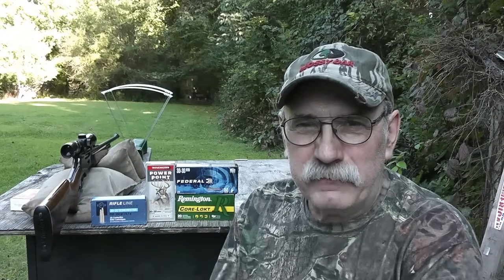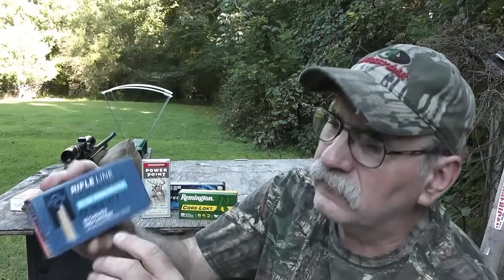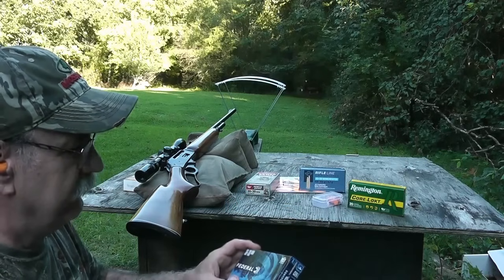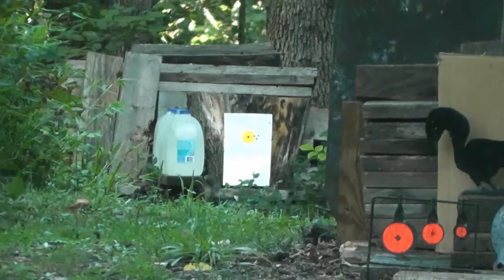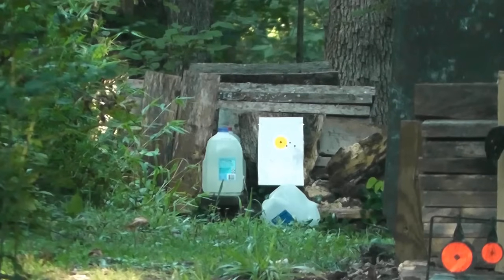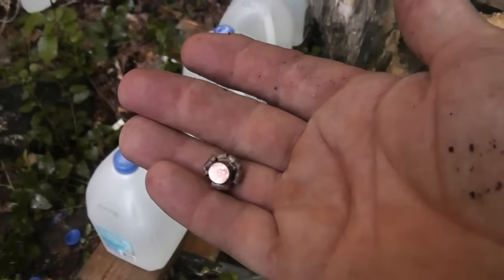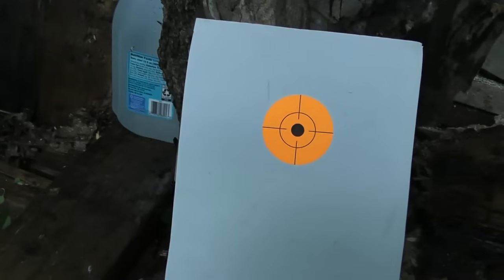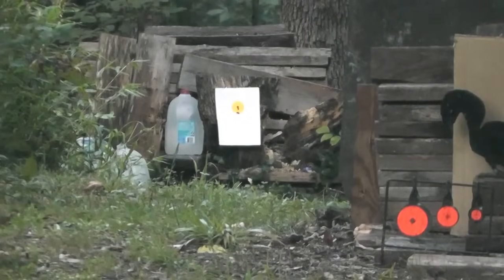30-30 Winchester Ammo Test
I recently obtained some 30-30 Winchester ammo by different manufacturers, and decided to test each one of them side-by-side in this video. If you are a deer hunter, especially if you own a 30-30, then this is the video for you, so sit back and enjoy.